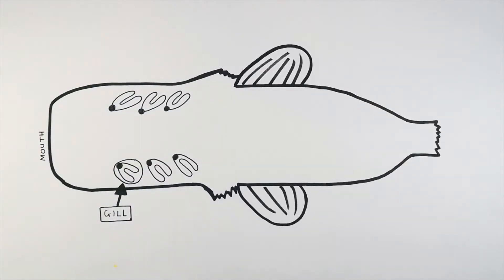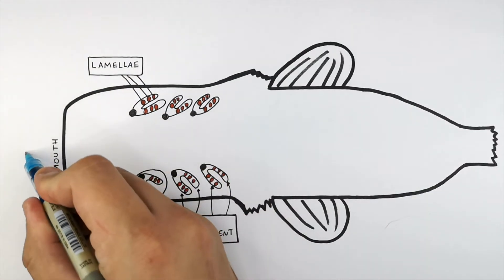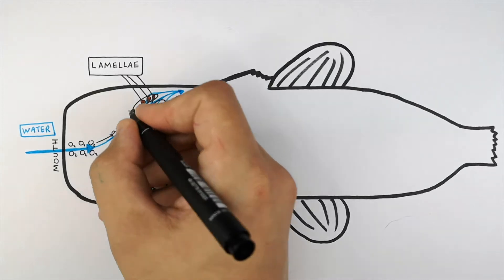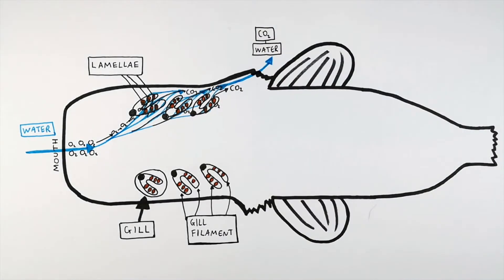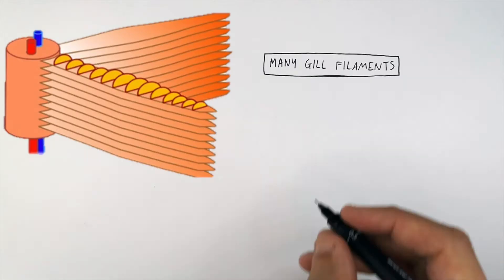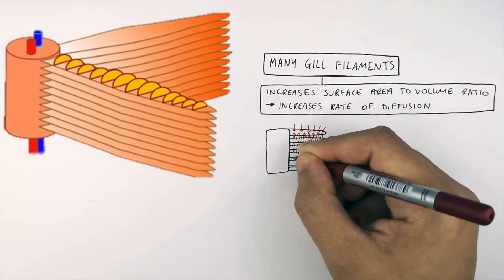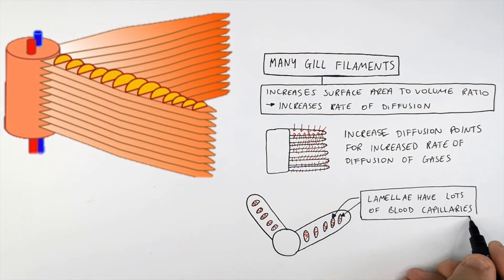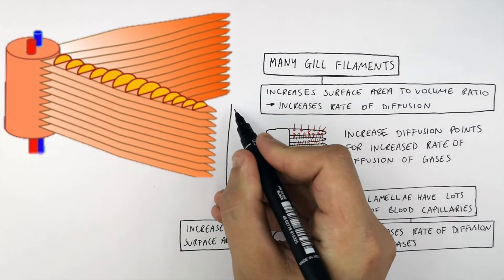GCSE Biology – How Fish Breathe Using Gills Explained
This GCSE Biology video explains how fish breathe using gills clearly and simply for exam success.

In this video, GCSE students learn how fish obtain oxygen from water using gills in GCSE Biology. The lesson explains the structure of gills, including filaments and lamellae, how they provide a large surface area, and how diffusion allows oxygen to move from water into the blood. Students also learn how counter-current flow maintains a steep concentration gradient, making gas exchange highly efficient in fish.

This video is designed for GCSE Biology revision and supports students studying AQA GCSE Biology, OCR GCSE Biology, and Edexcel GCSE Biology. It is suitable for Year 9, Year 10, and Year 11 students and covers a key part of gas exchange and adaptations.

Students will develop understanding of gills, diffusion, concentration gradients, counter-current flow, exchange surfaces, and common GCSE Biology exam questions on respiration in organisms.

GCSE Biology exam topic: gas exchange and respiration.
Supports AQA, OCR, and Edexcel GCSE Biology revision on fish gills, diffusion, exchange surfaces, and adaptations.

Related topics include lungs and alveoli, Fick’s Law, surface area to volume ratio, respiration, and adaptations in organisms.